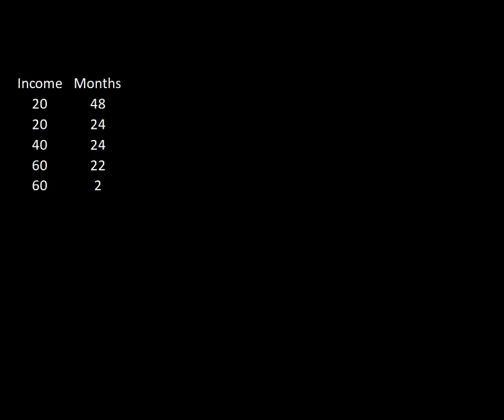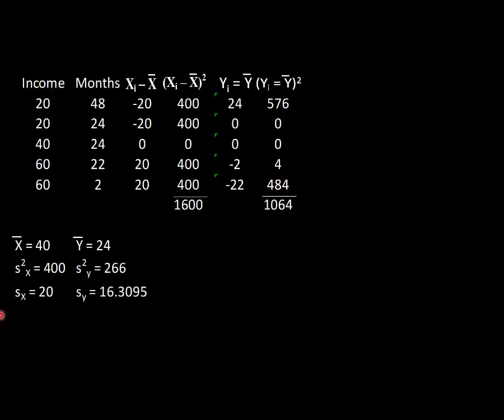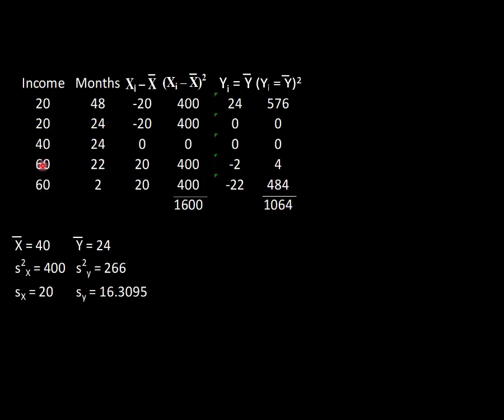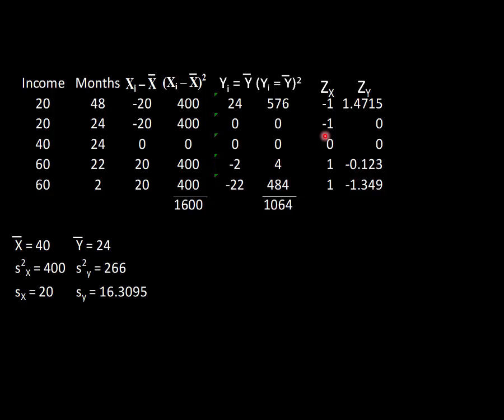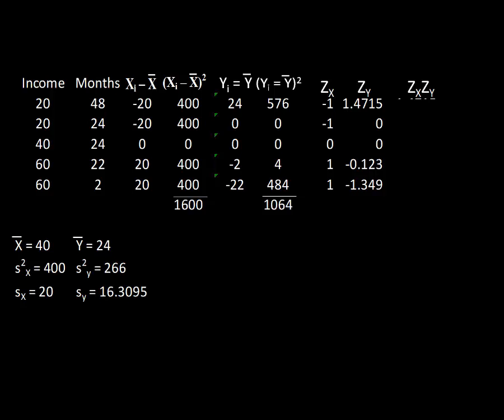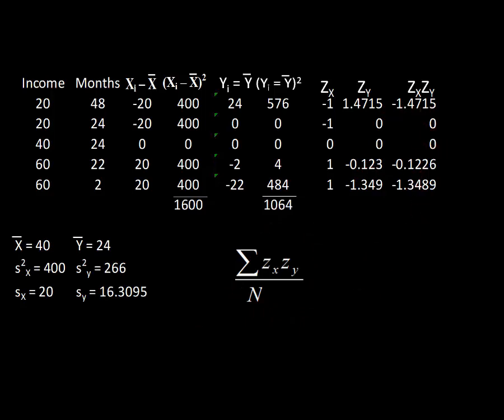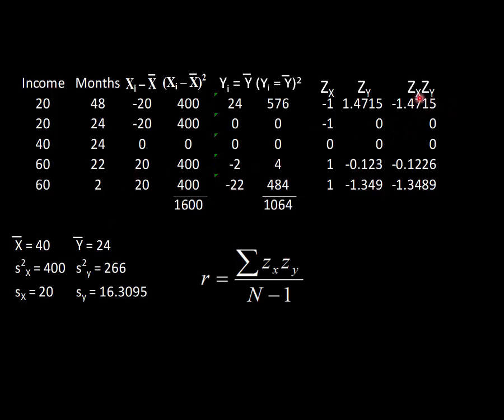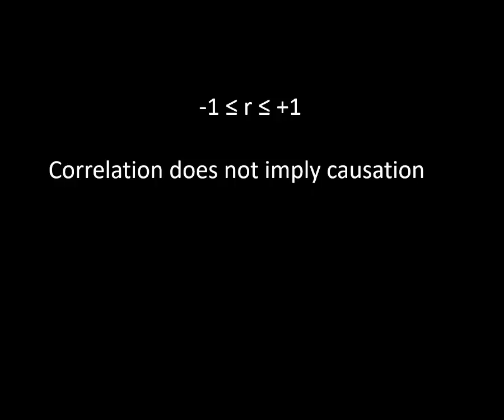Understanding linear correlation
Correlation, or the mean similarity between pairs of observations